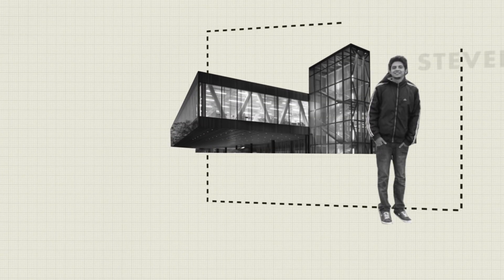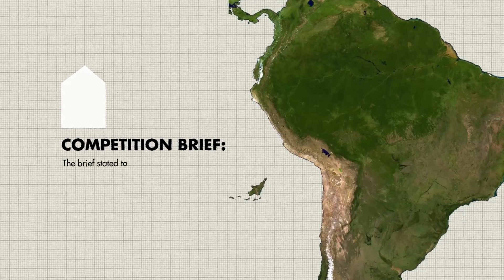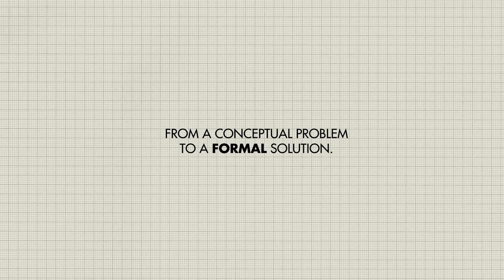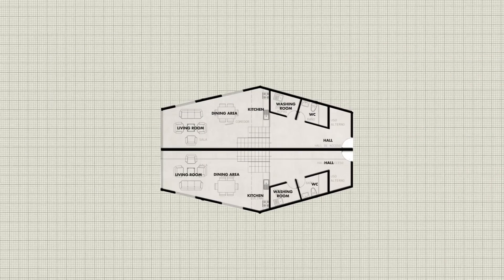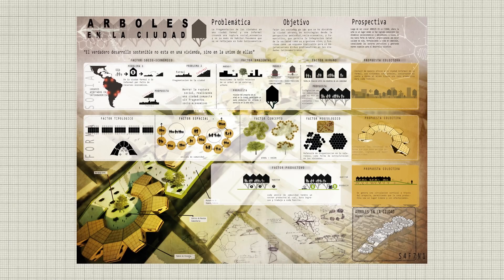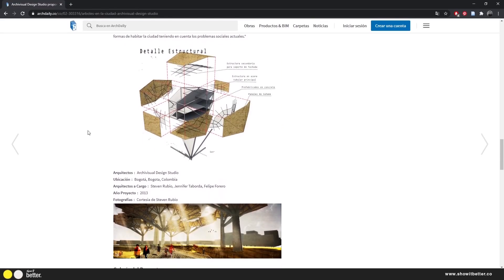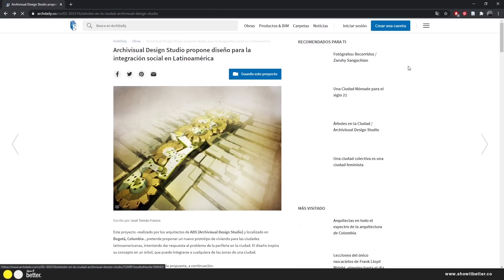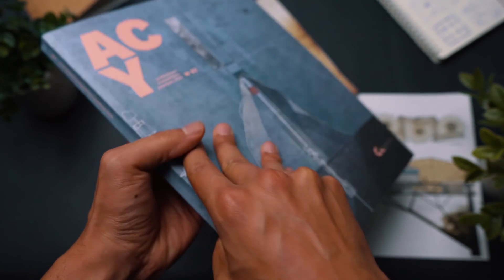From Idea to Reality: How I Participated in an Architecture Competition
My Architecture computer setup:
My current computer setup details: